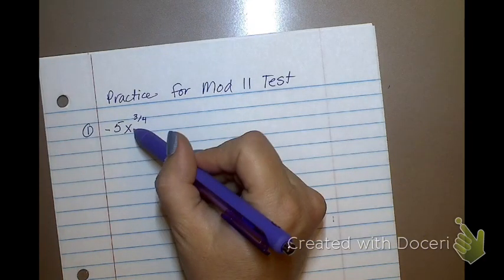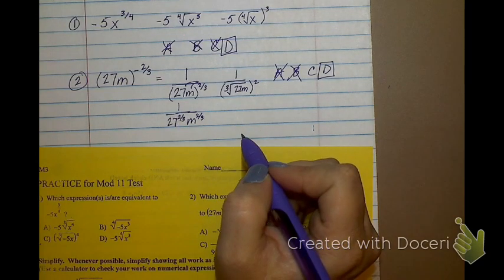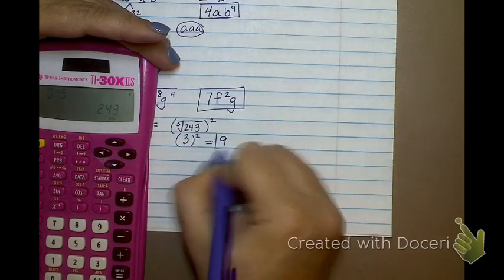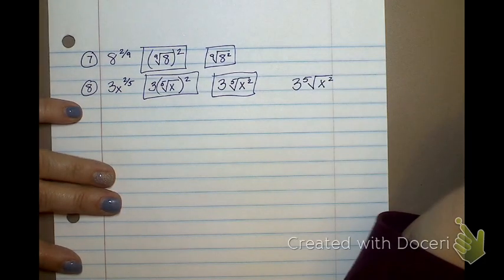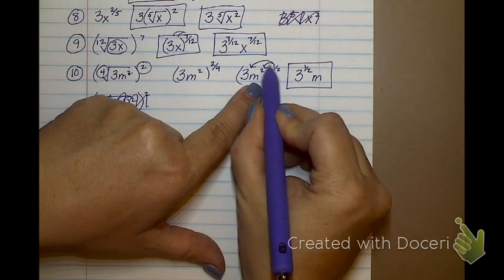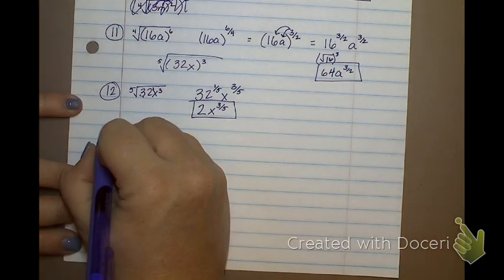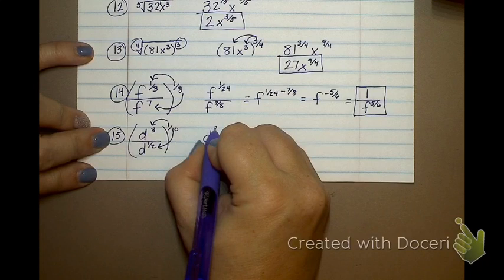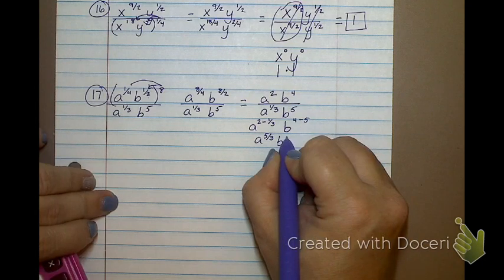Practice for Mod 11 Test #1-17 11/15/18